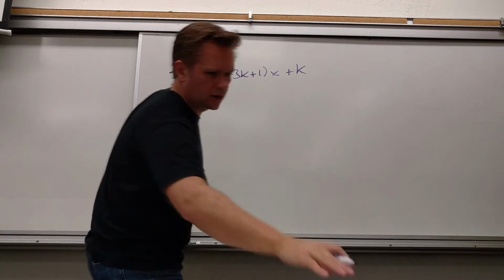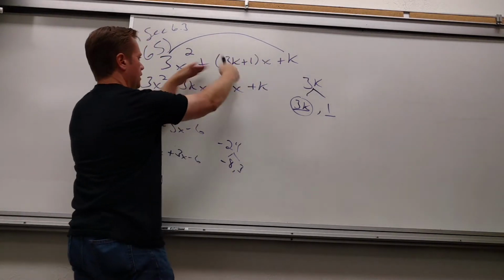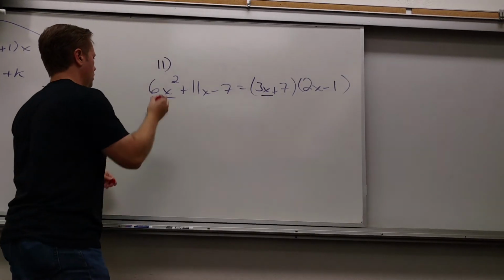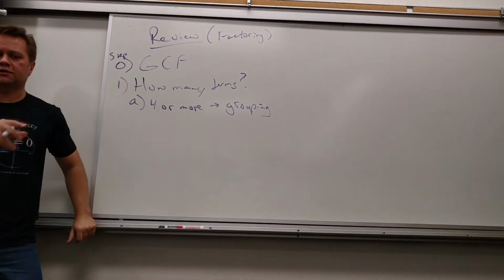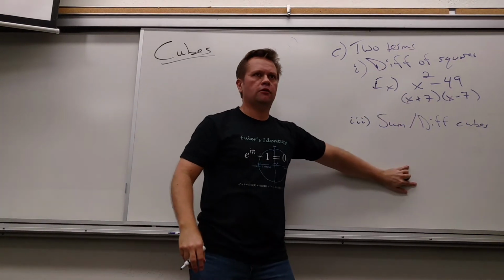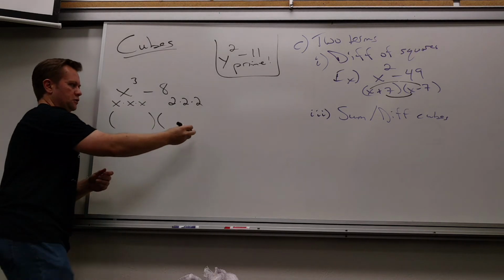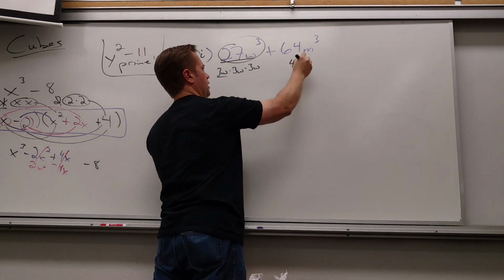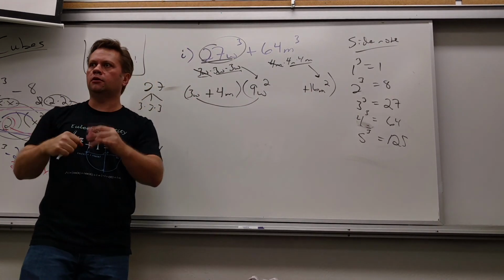Math 90, April 13 Lecture